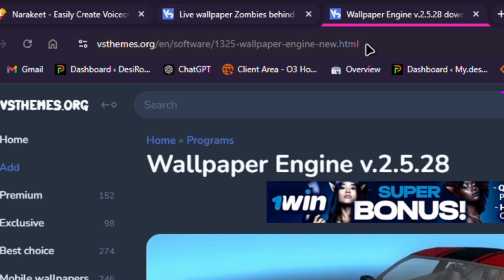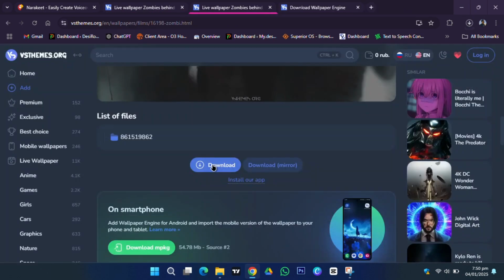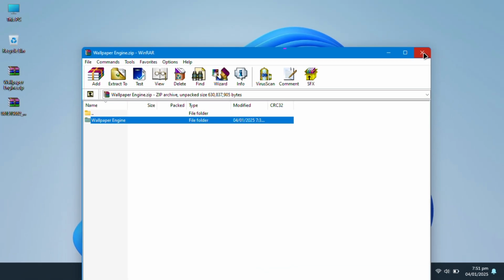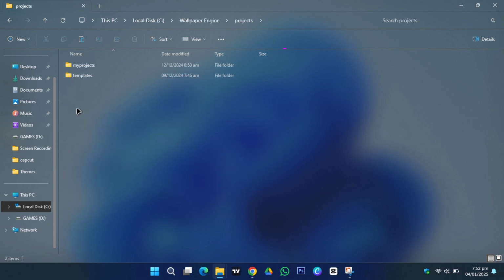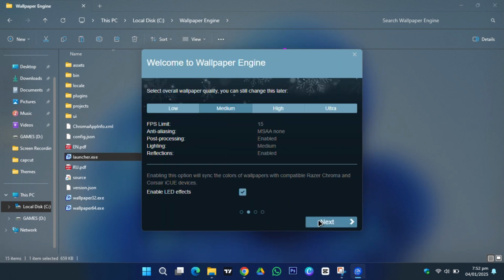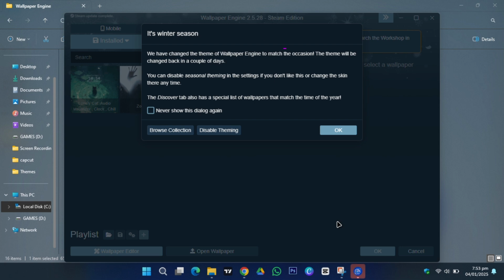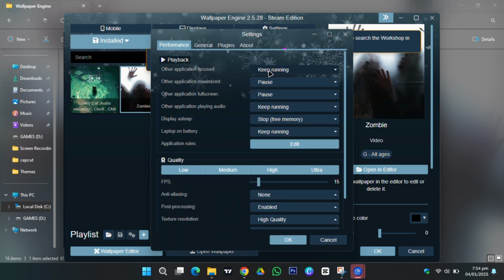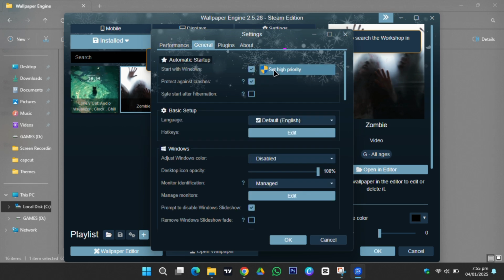Try this ultra realistic zombie wallpaper on your pc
🔥 Zombie Live Wallpaper for Windows | Animated Desktop Background
In this video, learn how to install and set up Zombie Live Wallpaper on your Windows 10/11 PC using free software. Bring your desktop to life with this realistic and terrifying animated background!

What You'll Learn:

✅ Download and Install Zombie Live Wallpaper
✅ Setup & Customization Guide
✅ Best Software for Live Wallpapers on Windows
✅ Performance Tips for Smooth Animation